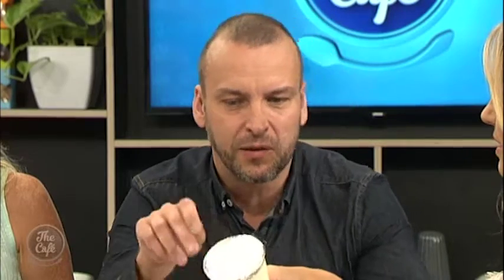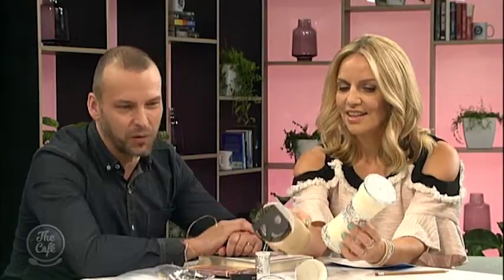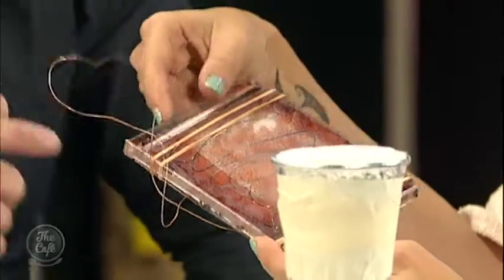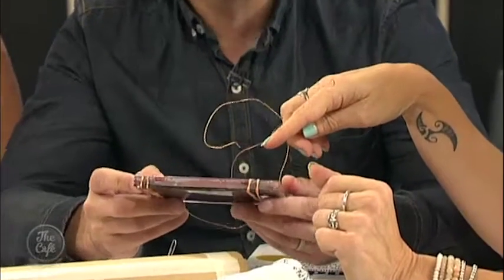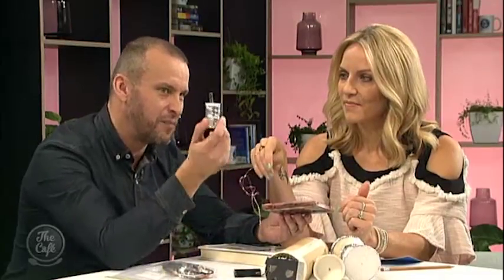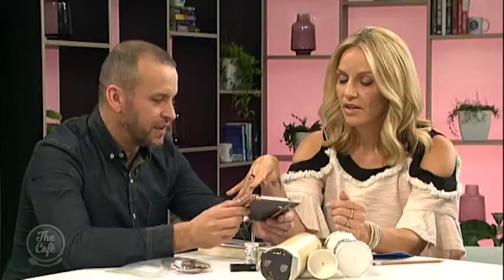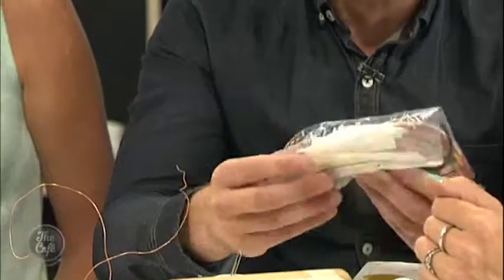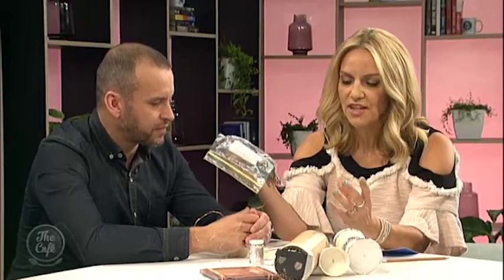Parenting advice with Richard Rowley, Ani Wilson and John Cowan